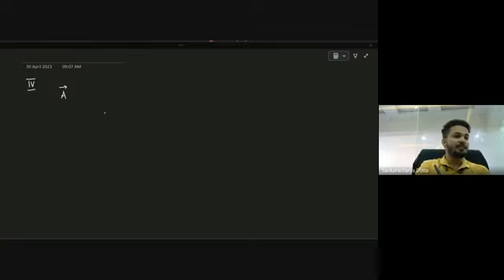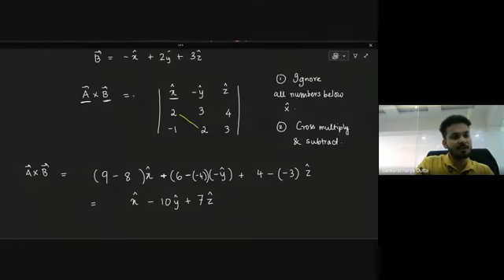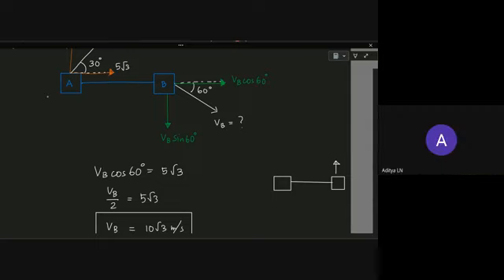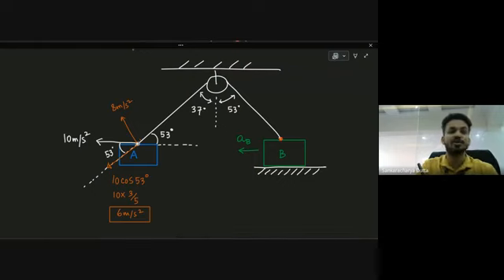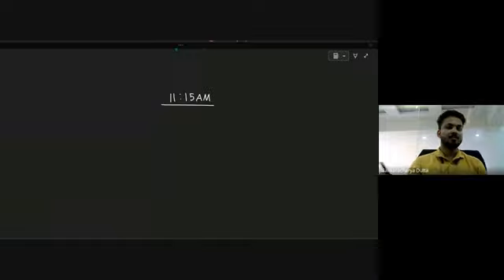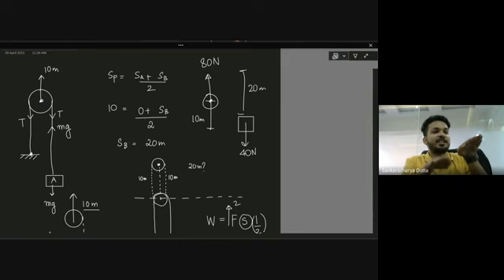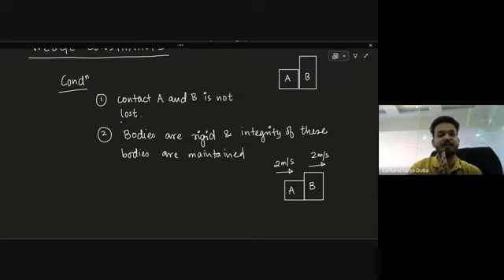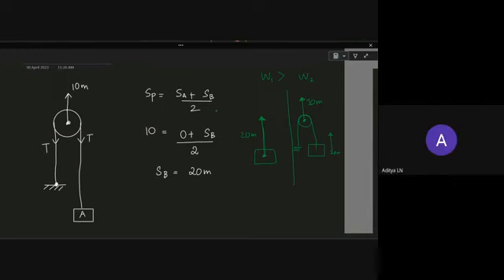Bridge course 2 : Constraint Motion - NEET Physics